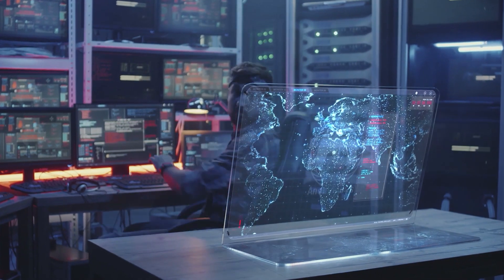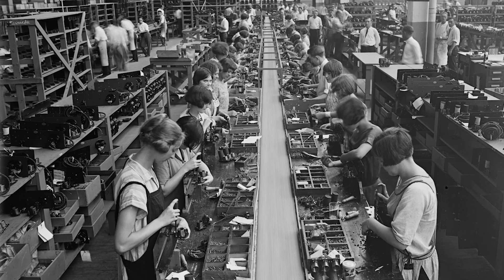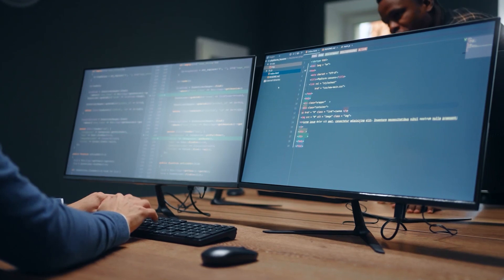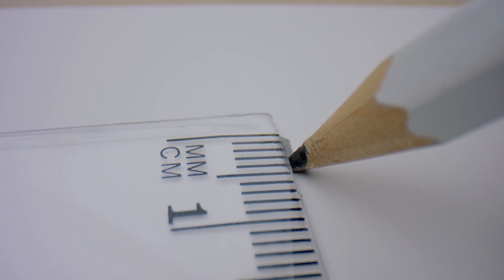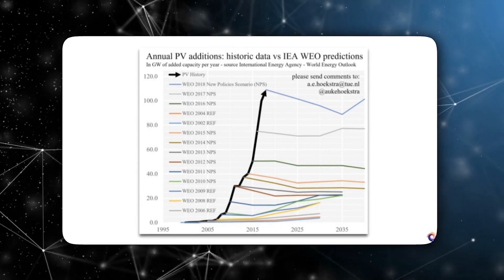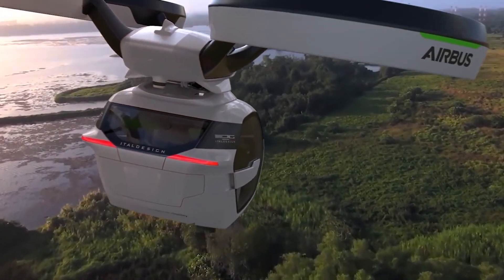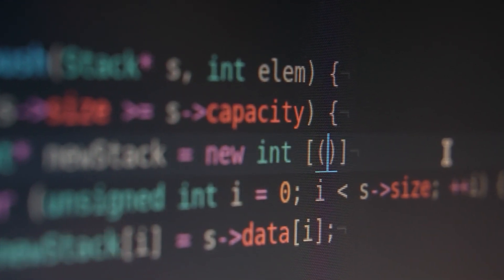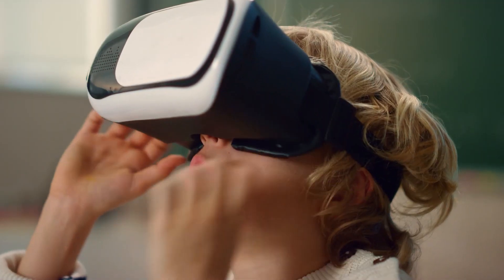The Game-Changing Impact of Exponential Technologies!!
Technology is changing faster than ever before. The advances in a series of technologies during the last few years has been EXPONENTIAL!
But what does exponential growth mean, and why is now different than anything we have seen before?
Are we just turning into an unprecedented convergence of disruptive technologies? a new awakening of our ways of living?
So if you want to understand how exponential technologies are affecting our world, buckle up!
…and get ready to discover the implications of the fourth industrial revolution!

0:00 - Intro
0:38 - The Fourth Industrial Revolution
2:11 - Exponential Technologies
3:33 - Gutenberg moments
3:58 - Linear vs. Exponential Growth
6:32 - The “Intuitive linear view”
7:38 - Knee of the curve
8:05 - Convergence of Exponential Technologies e.g., flying cars
11:18 - Ray Kurzweil prediction and closing